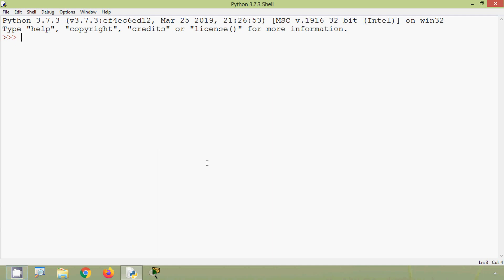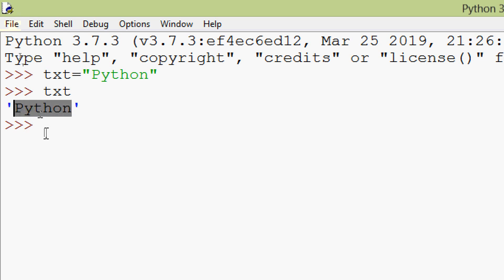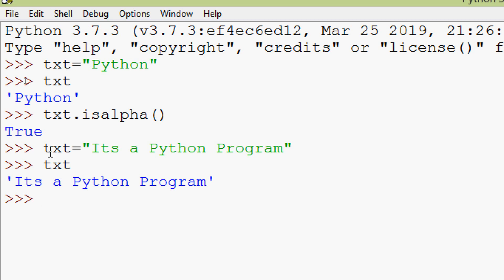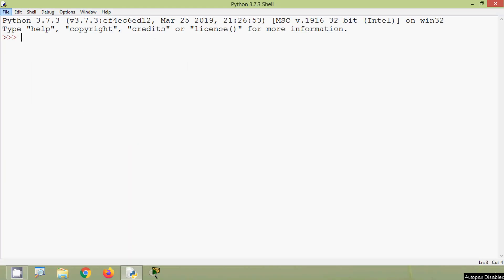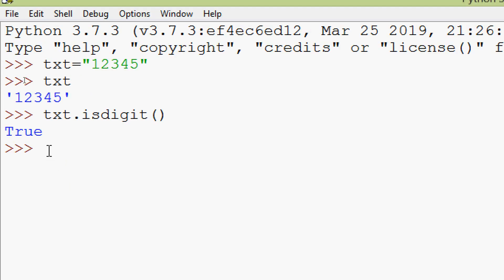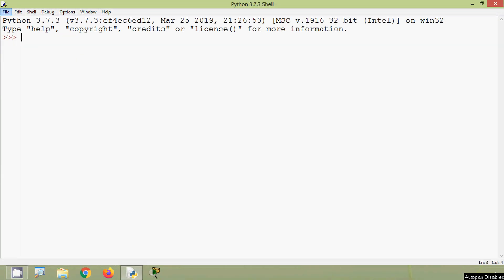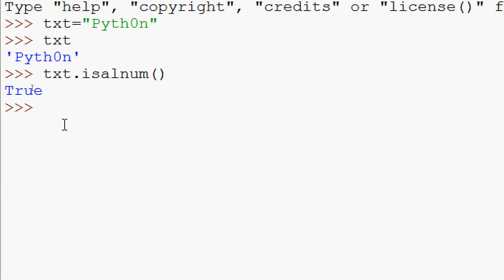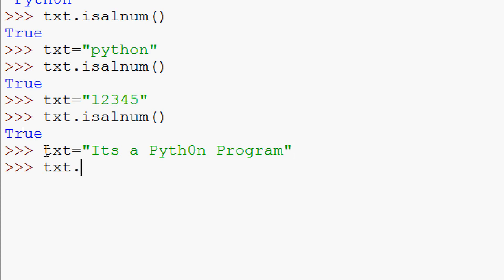Built in String Functions in Python | isalpha | isdigit | isalnum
Python Tutorials